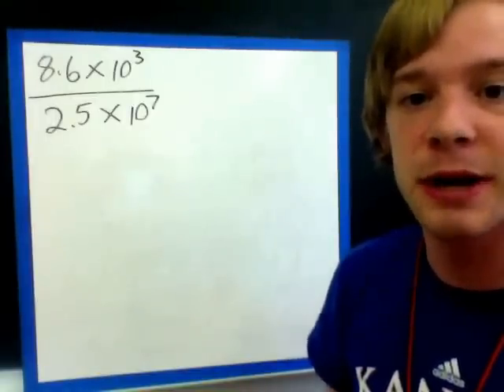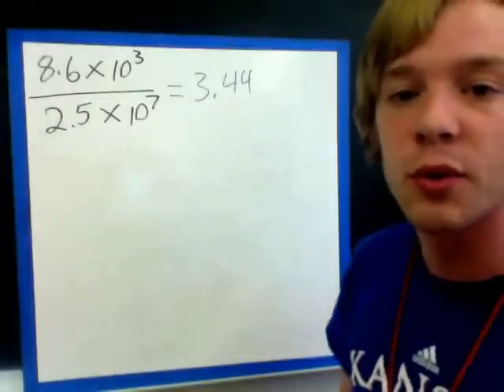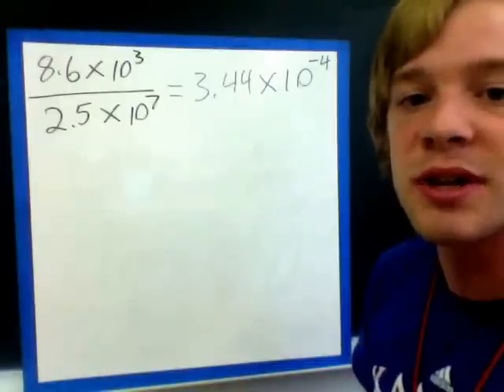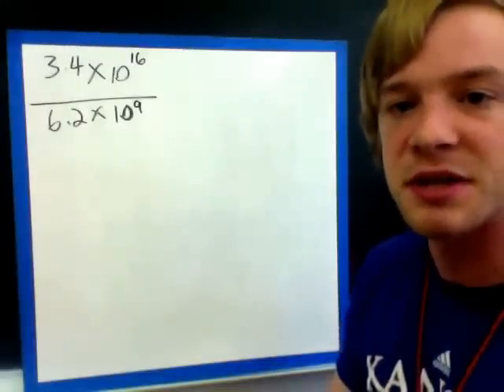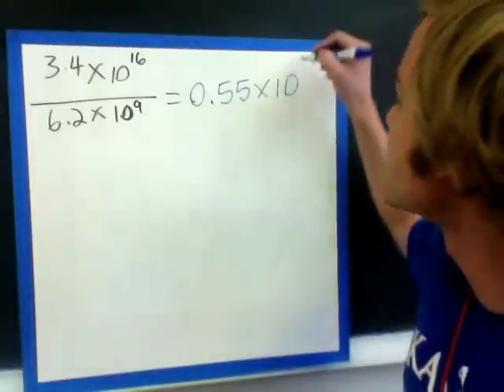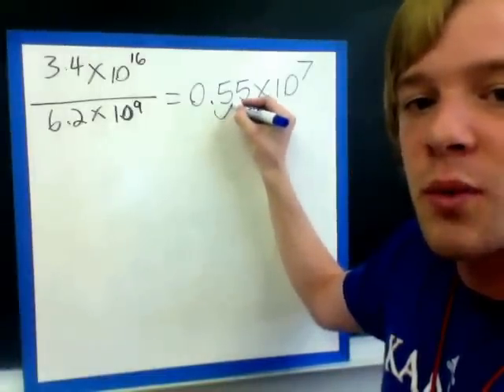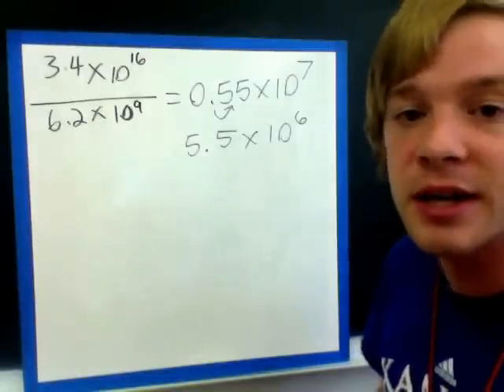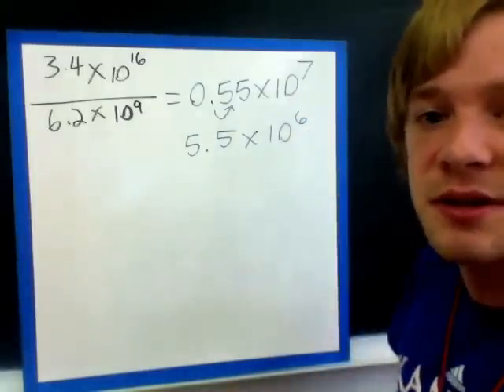Dividing Numbers in Scientific Notation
Instructions on dividing numbers in scientific notation.

1.) Divide the leading numbers.
2.) Subtract the powers of the 10's
3.) If the leading number is 10 or bigger move the decimal to the left and add one to the power for each space moved.
4.) If the leading number is between 0 and 1 then move the decimal to the right and subtract one from the power for each space moved.